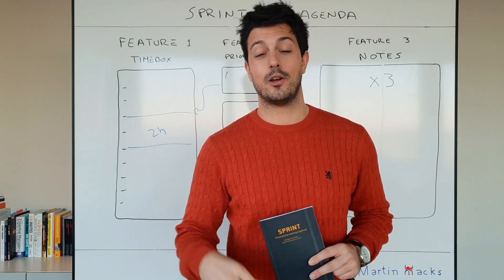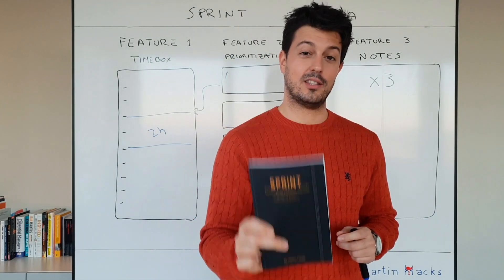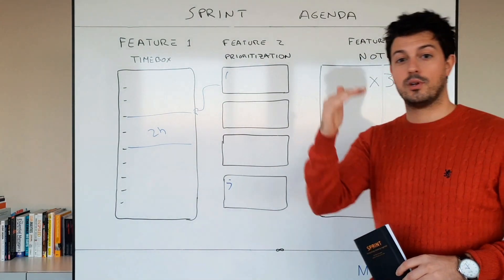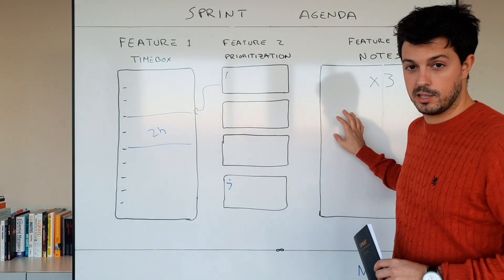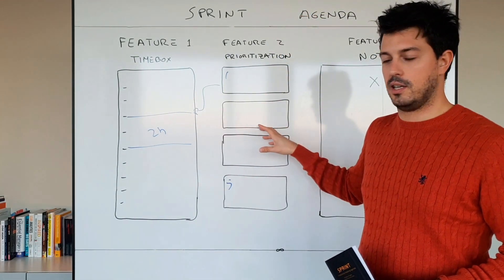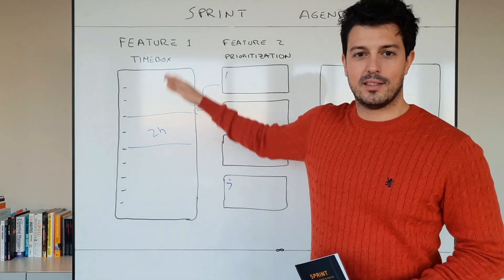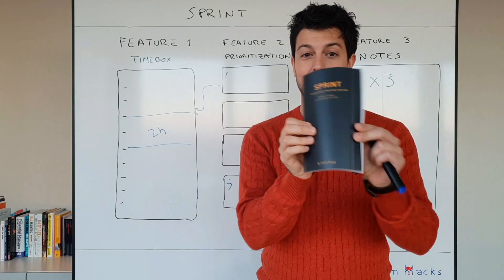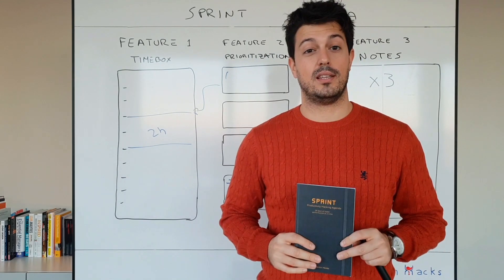Use this 28 day agenda to become hyper productive in life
The agenda of the time warriors

It is the cheapest version we could make. It is not fancy, it is a black and white, spartan agenda. Edited like a book, printed and shipped by Amazon. It is designed for high-achievers, managers and IT developers in the corporate trenches, for entrepreneurs and freelancers in their random places they end up working every day, for the hectic life of salespeople and busy working single mothers... It is for warriors like you. This is your sword to slay all your dragons.

Simple agenda with fucos on mastering the day

To-do list with Importance/Urgency Matrix for prioritization, timebox schedule and plenty of note-taking space

Four 1-week sprints, with weekly planner, retrospectives and weekend reset menu

Actionable tips, micro-rutines and productivity quote every day

10 laws of productivity written in the back cover

About Martin Hacks: Martin is passionate about helping people to solve very complex problems through simple solutions. He has developed a holistic understanding and a new framework on how to radically innovate and unlock business value.